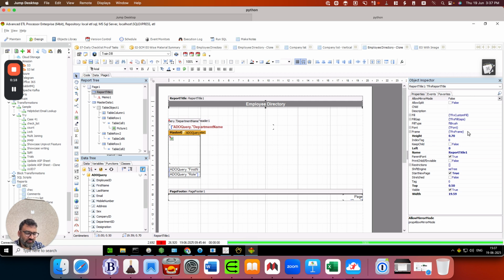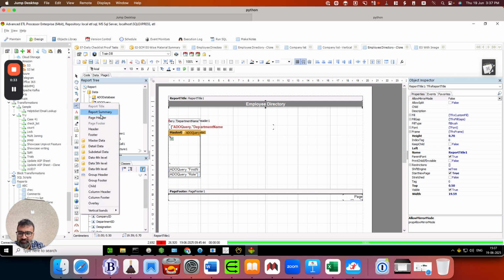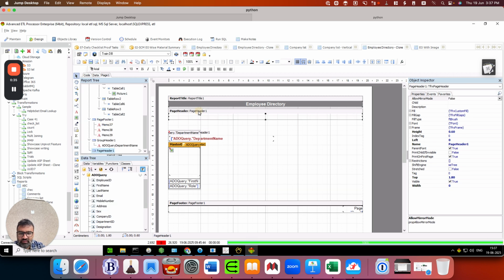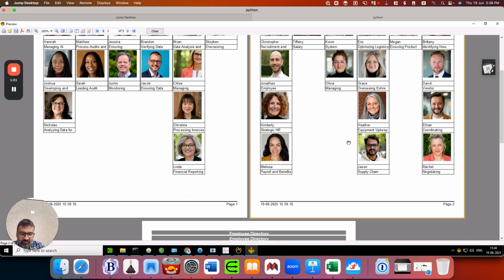Reports 26 Creating a Page Header | Advanced ETL Processor Tutorial 🎥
In this video, we explain the concept of a page header and how it can enhance the overall presentation of our employee directory report. Currently, the title "Employee Directory" appears only on the first page. We demonstrate how to introduce a page header so the title repeats on every page, ensuring consistency and improving readability throughout the report. Follow along as we guide you through placing the page header correctly to create a more professional and easy-to-navigate document.

📌 *Got questions?*
Ask them on our support forum!